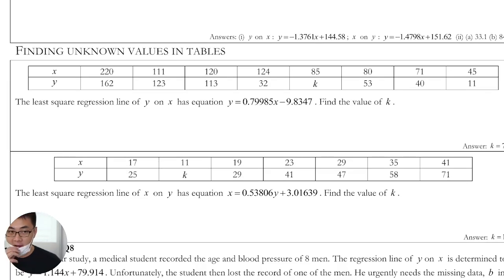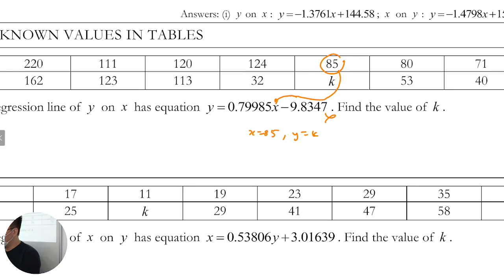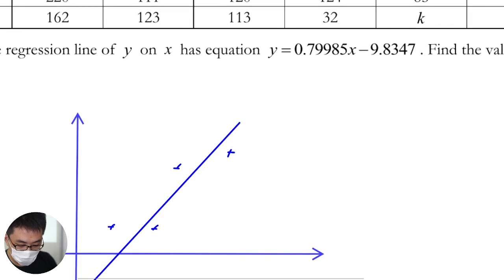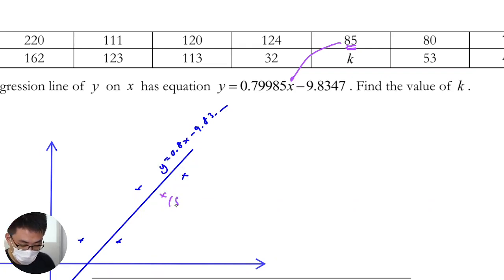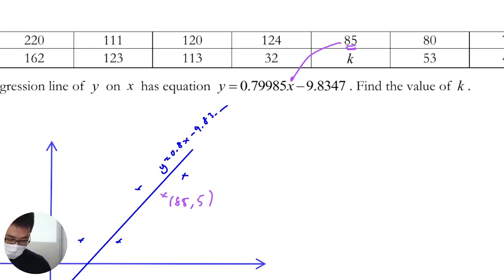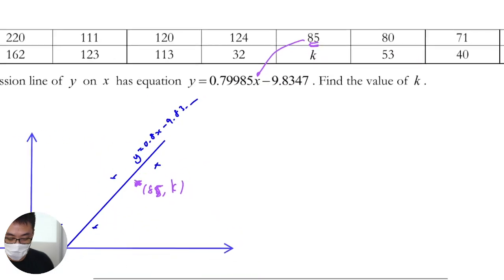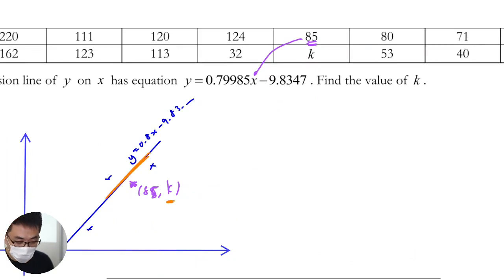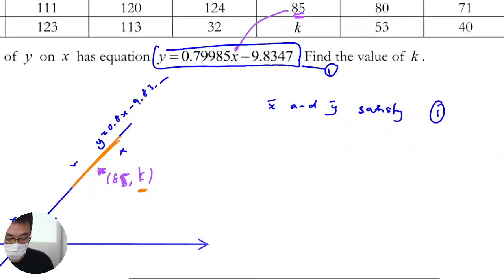[Correlation and Linear Regression] Worked Example 3 – H2 -Math Tuition @ Tim Gan Math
✏️ Topic: Correlation and Linear Regression